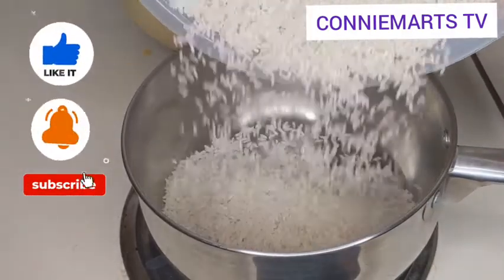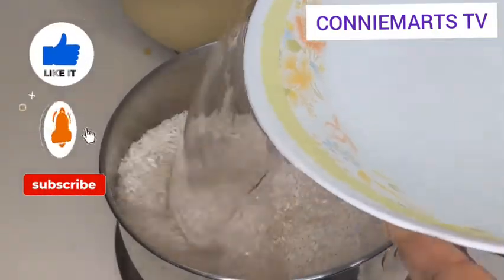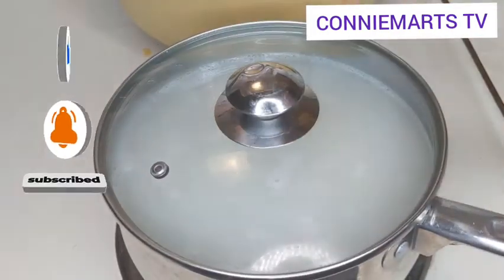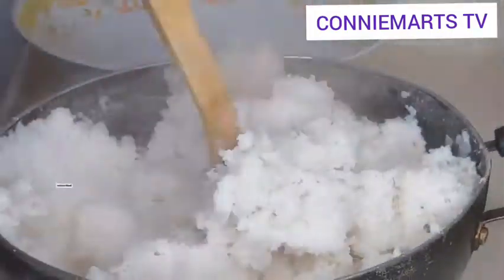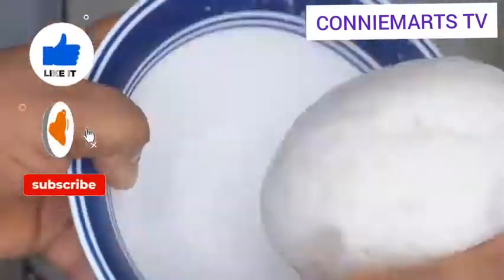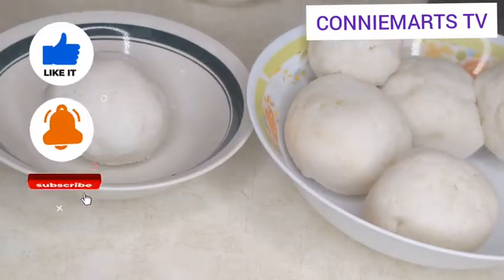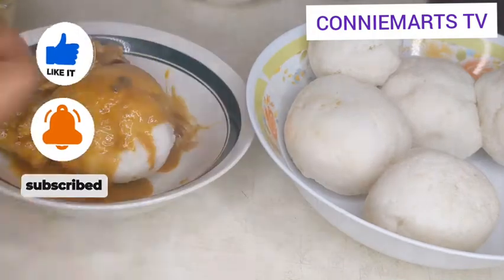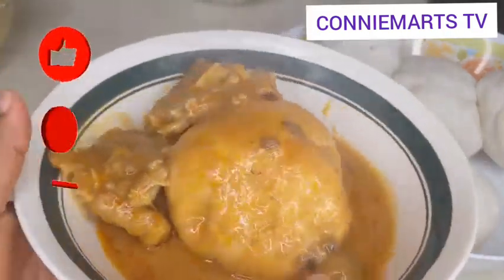How to : Prepare Ghanaian Rice Balls / Omo tuo | VLOGMAS CONNIEMARTS TV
In this episode of CONNIEMARTS TV , I will show you How to : Prepare Ghanaian Rice Balls / Omo tuo | VLOGMAS CONNIEMARTS TV . This is fun to make and easy to do, if I can do it, you can do it. Let's get started!

If you enjoyed this video on How to : Prepare Ghanaian Rice Balls / Omo tuo | VLOGMAS | CONNIEMARTS TV , please don't forget to subscribe to my channel, Click on the notification bell and check out my other videos!

// I N G R E D I E N T S:
Rice
salt